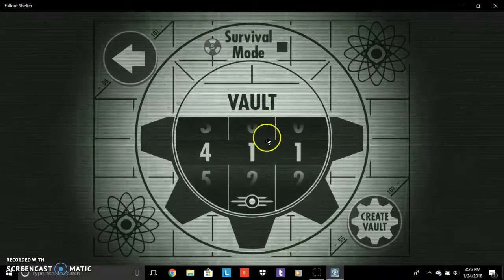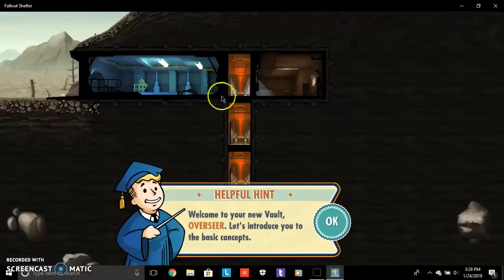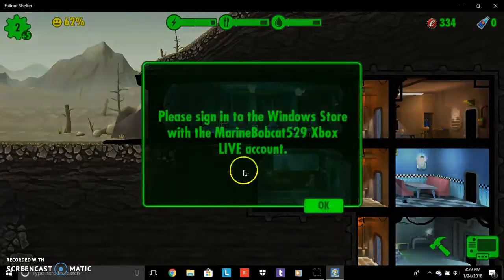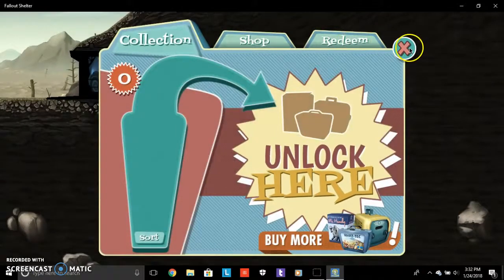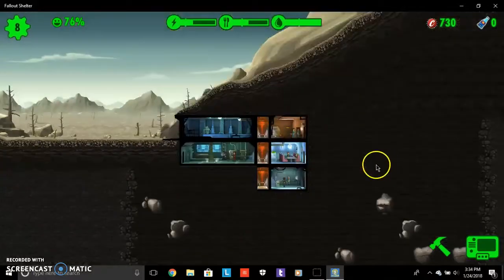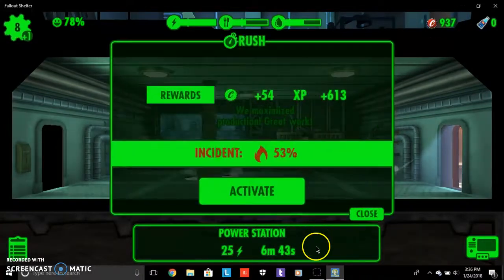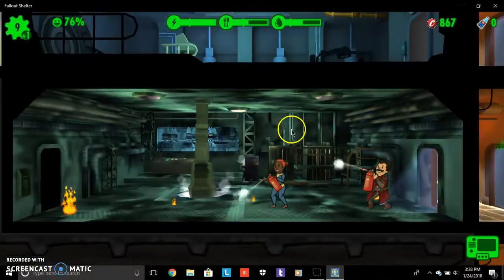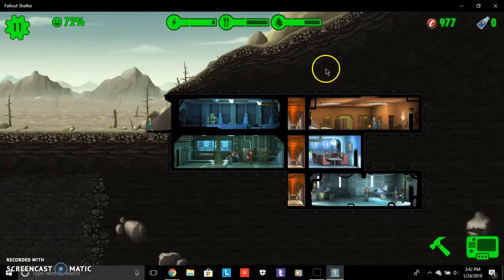Mr.pillows fallout shelter